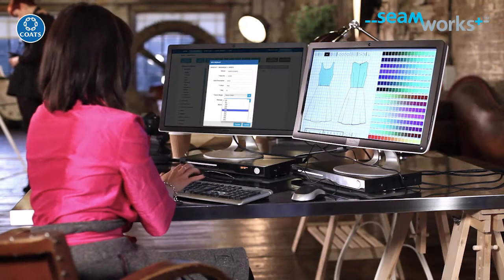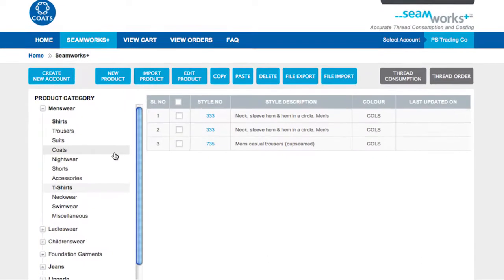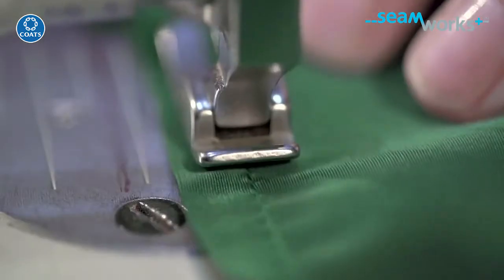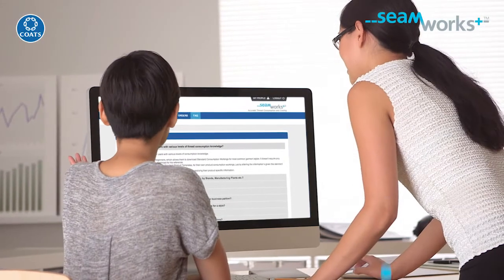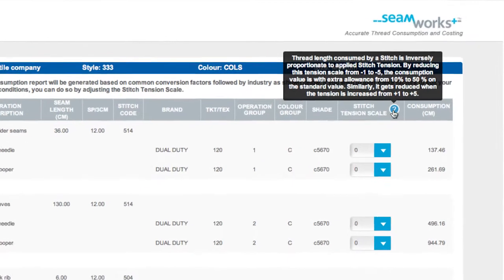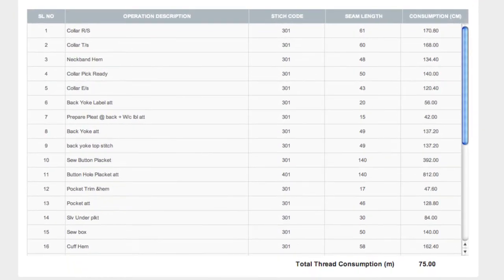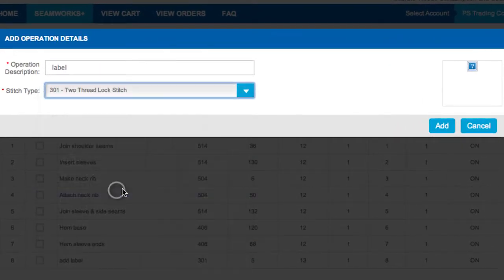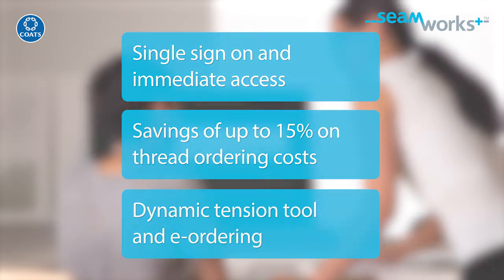Seamworks Manufacturers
Coats Seamworks is an innovative software application designed to help you accurately calculate your thread cost and reduce or even eliminate wastage.

The application will indicate how many cones of thread you need for each sewing operations to improve your logistics process, and if you use the system and then place your thread order through Coats Seamworks, we will deliver in clearly marked packages for each production operation, avoiding the need to warehouse your thread.